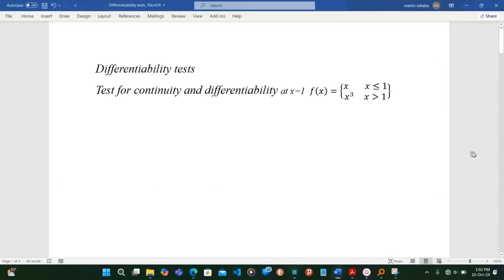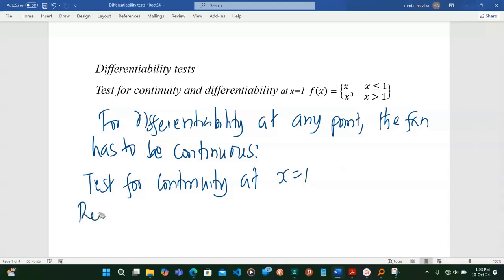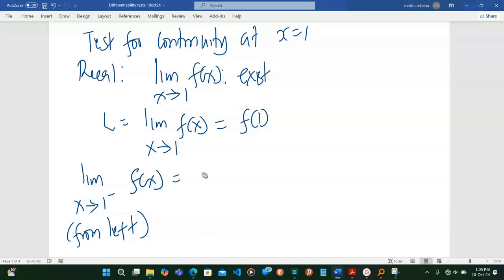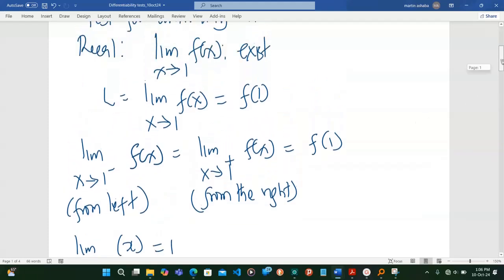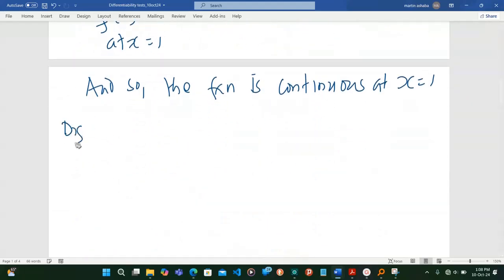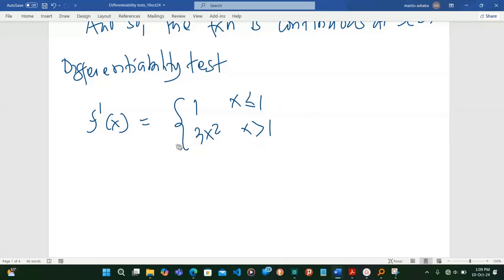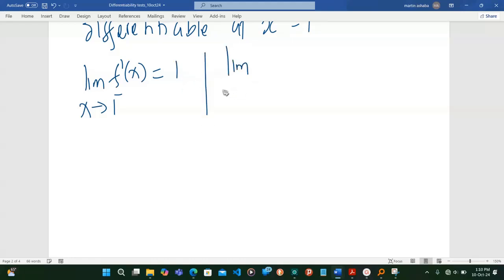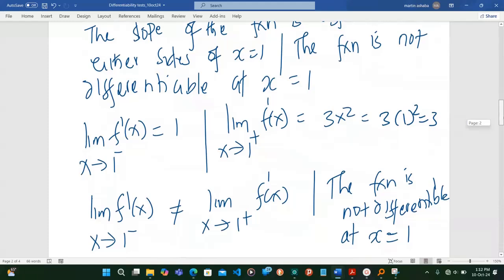continuity and differentiability || example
Test for continuity and differentiability at x=1 . An example of piecewise function given